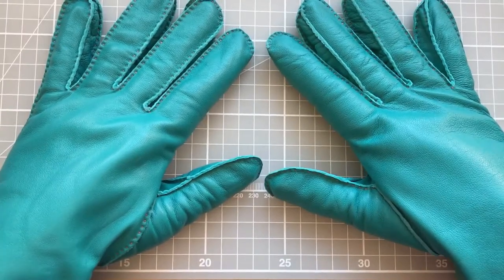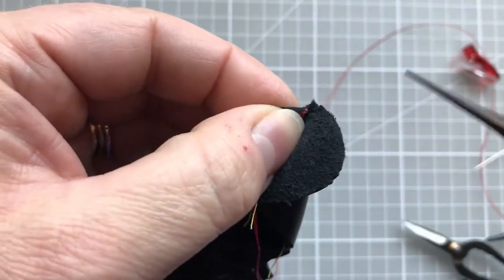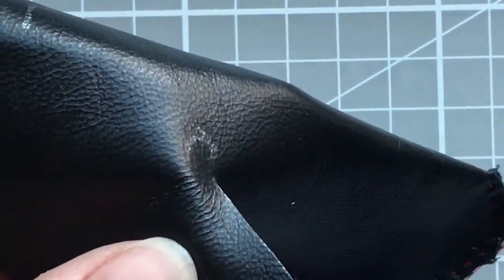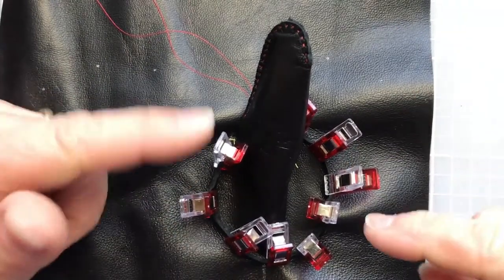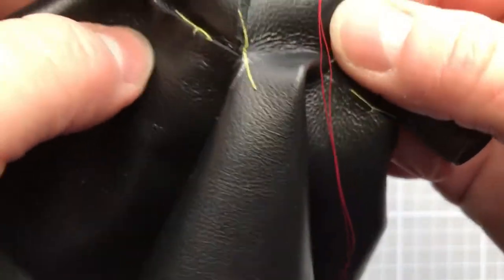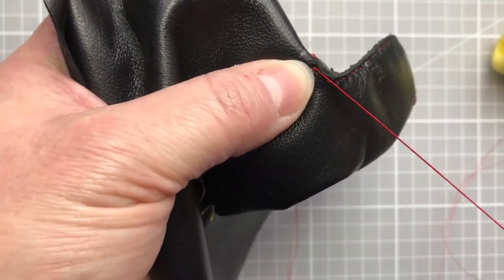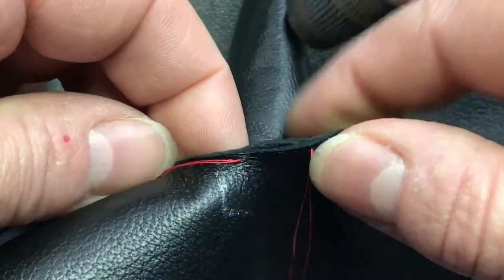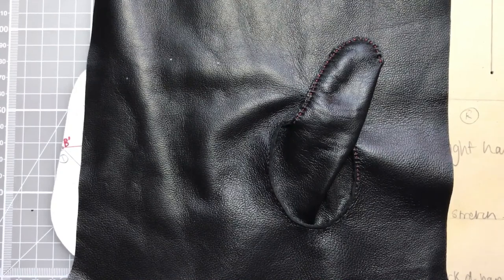Glove making 1: Inserting the thumb pieces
In this video we start sewing the leather gloves. We start with the thumb piece on the left hand. I take you through the steps I use to sew the thumb piece to the trank. This video walks you through that process to help ensure you match the right pieces together in the right places.

To insert the right thumb piece you follow the same steps, remembering that the right thumb mirrors the left, as the pattern piece is reversed. We still use points A, B, C & D to help attach everything together; just make sure you've matched the letters carefully.

In my next video we will look at how we sew fourchettes together and then after that how to sew them into the glove.